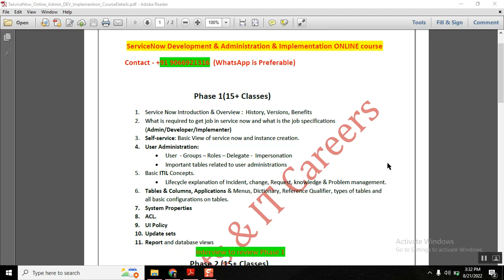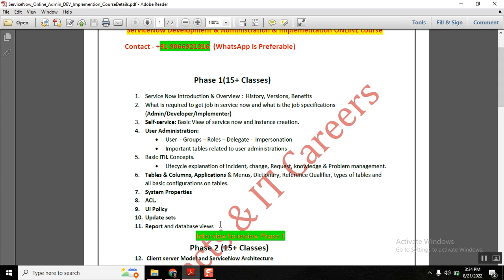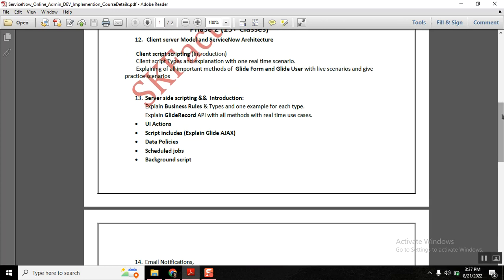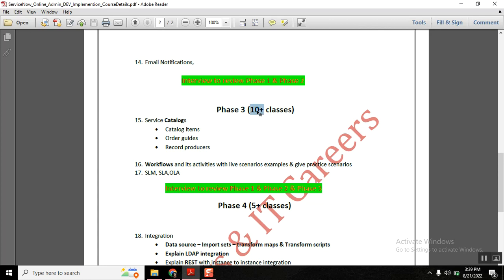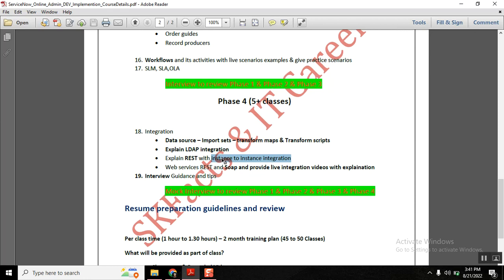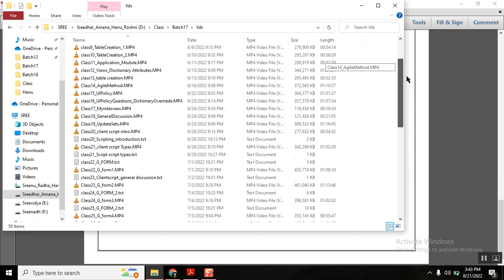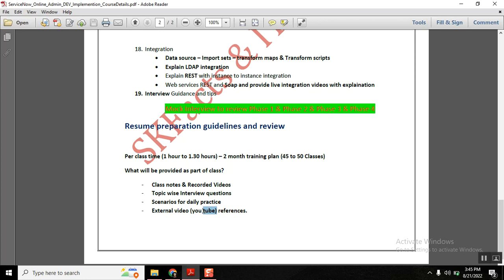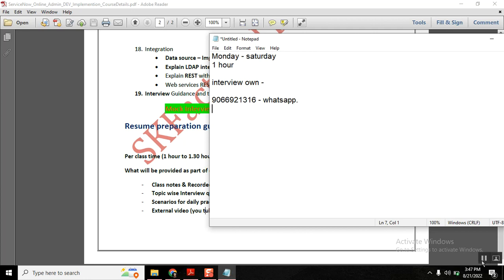ServiceNow Online Training details || 2 months online training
servicenow developer,
servicenow integration,
servicenow training,
servicenow helpdesk,
servicenow adda,
servicenow admin interview questions and answers,
servicenow api,
servicenow application development,
servicenow atf,
servicenow architecture,
servicenow basic,
servicenow bangalore,
servicenow branding,
servicenow cmdb,
servicenow catalog,
servicenow company,
servicenow change management,
servicenow csm,
servicenow client script,
servicenow community,
servicenow catalog item creation,
servicenow discovery,

servicenow edureka,
servicenow explained,
servicenow events,
servicenow employee center,
servicenow esignature,
servicenow grc,
servicenow gyan,
servicenow grc demo,
servicenow gliderecord,
servicenow glideajax,
servicenow github,
g_scratchpad servicenow,
atul g servicenow,
servicenow hrsd,
servicenow hyderabad,
servicenow hindi,
servicenow itsm,
servicenow in telugu,
servicenow interview,
servicenow javascript,
servicenow job opportunities,
servicenow jobs,
servicenow java,
servicenow job interview questions,
servicenow kida,
servicenow knowledge management,
servicenow knowledge,
servicenow learning,
servicenow ldap,
servicenow notifications,
servicenow now mobile app,
servicenow navigation,
servicenow now mobile app configuration,
servicenow orchestration,
servicenow overview,
servicenow portal,
servicenow ppm,
servicenow portal development training,
servicenow projects,
servicenow platform overview,
servicenow reports,
servicenow support,
servicenow scripting,